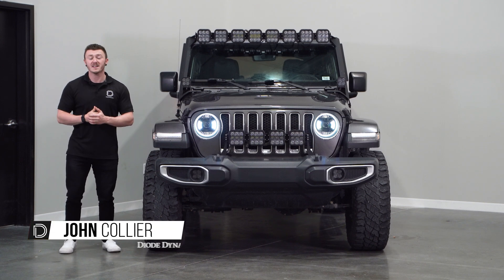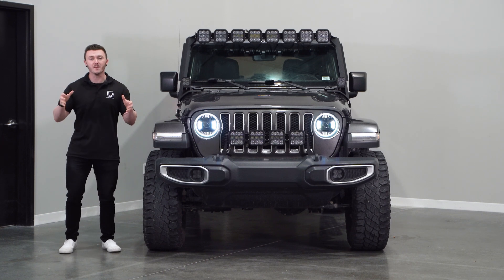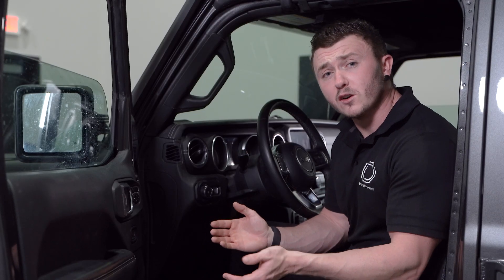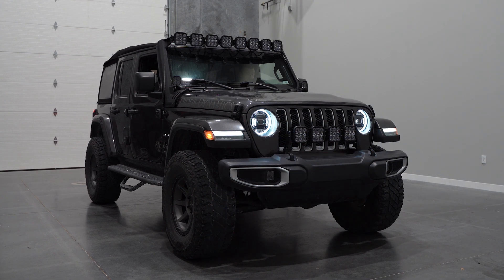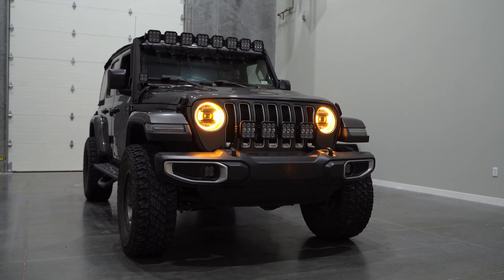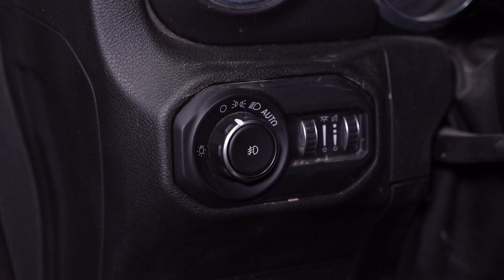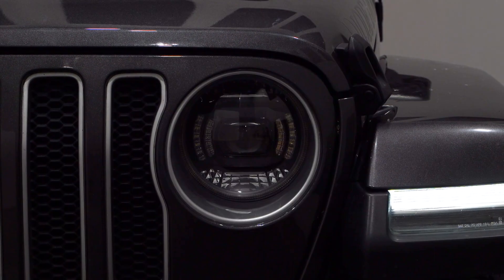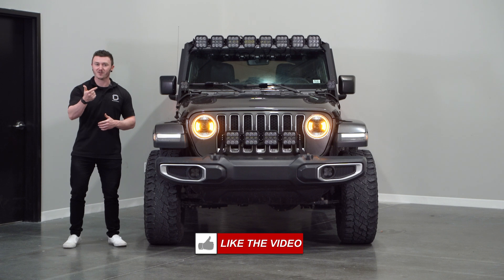How to Program: Elite Series JL Wrangler & JT Gladiator Headlights | Diode Dynamics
One of the many features of our Elite Series LED Headlights for the 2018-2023 Jeep JL Wrangler and 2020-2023 JT Gladiator is the selectable DRL. With up to four distinct DRL modes, you can choose white and amber colors, and enable or disable the extra DRL bars (if equipped). The best part? You don’t even have to pop the hood. Our patent-pending technology allows you to program your headlights from inside the vehicle, using existing controls. No extra switches, wires, or controllers required!

As if the other features weren’t enough, the Elite Max model comes with a patent-pending Show Mode. Whether you’re parked at a show or just want to be seen, you can activate the show mode any time you’re stopped. Choose between four functions: Gradual, White Strobe, Amber Strobe, or Amber/White Strobe. Of course, there’s no need for extra controllers - simply toggle your off-road switch to easily start show mode from your cabin.

In this video, we show you how easy it is to select your DRL color and enter Show Mode.

0:00 Intro
0:27 Programming Inside the Vehicle
0:43 How to Enter Programming Mode
1:15 Selecting your DRL
1:39 Activating Show Mode
2:29 Outro

Products shown:
DD5165
DD5166